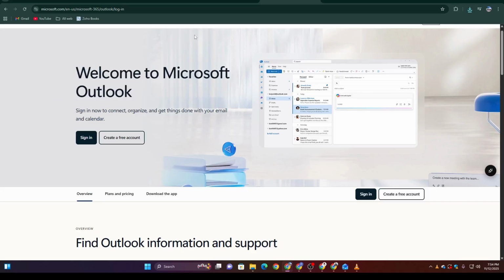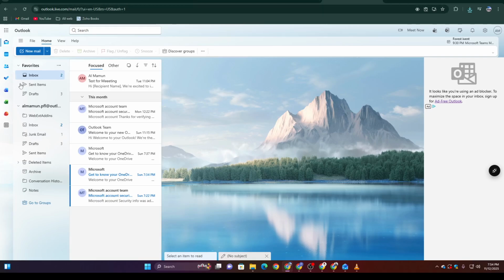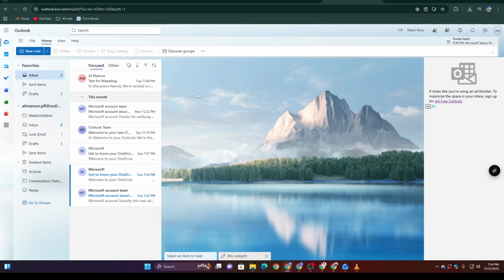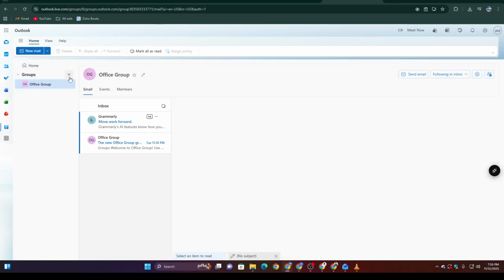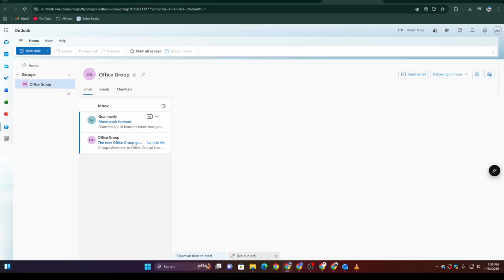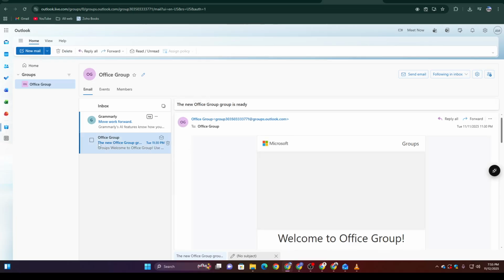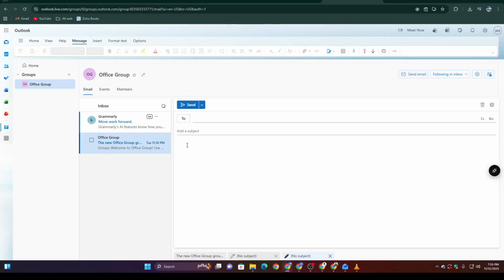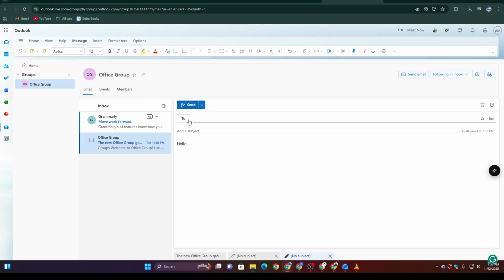How To Outlook Group Email - 2025 (Quick Tutorial)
How to Outlook Group Email
In this video, how to Outlook group email is explained step by step for easy communication. You will learn how to create group emails, add members, and send messages to multiple contacts efficiently in Outlook. This guide also covers managing group settings, organizing email lists, and improving team collaboration using Outlook group emails.